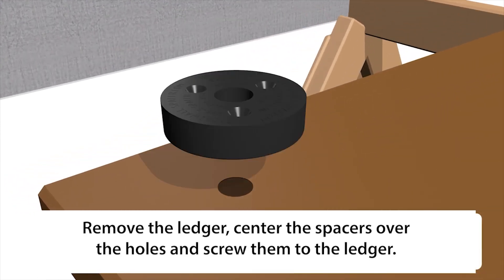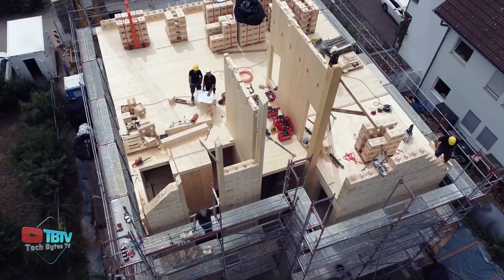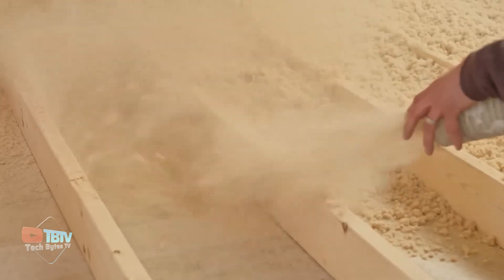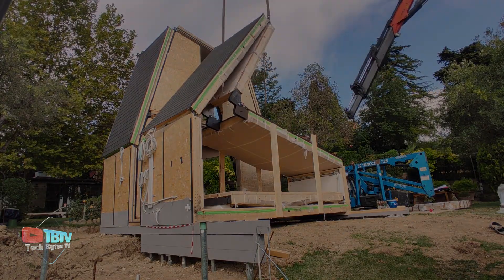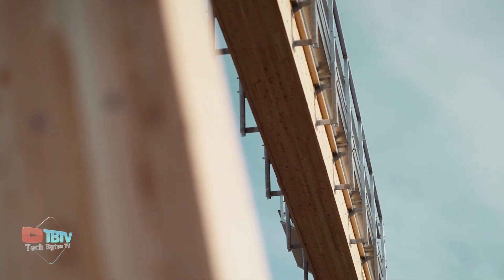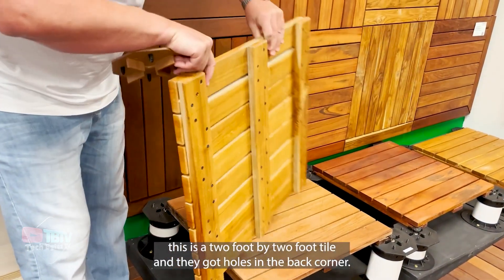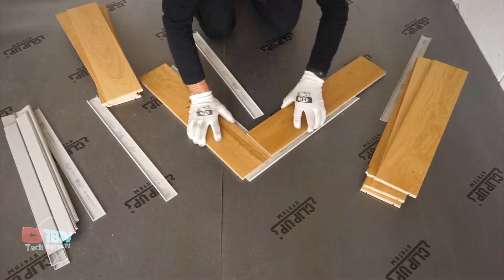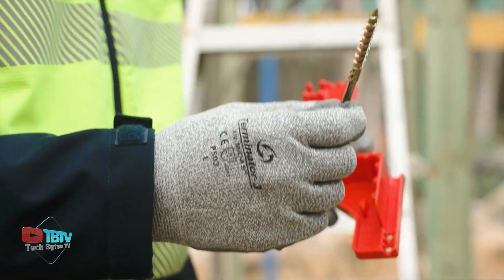Wood Construction Technologies That Have Reached A New Level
Step into the future of construction with our curated collection of construction technologies. This compilation showcases the latest and most innovative technologies, techniques, and machines that are reshaping the construction industry.

Witness the awe-inspiring fusion of creativity and engineering with our showcase of amazing construction techniques. From unconventional methodologies to groundbreaking approaches, these techniques push the boundaries of what we thought was possible in the realm of construction.

Explore the world of amazing construction machines that go beyond the ordinary. These machines aren't just tools; they are marvels of engineering, demonstrating capabilities that will leave you in awe. Discover how advancements in construction machinery are transforming the way we build.

Dive into the future with a spotlight on new technologies in the construction industry that are redefining the game. From robotics to artificial intelligence, these technologies are propelling the construction sector into a new era of efficiency and precision.

Uncover the hidden potential of construction technology with our feature on construction technology you should see. These are not just innovations; they are essential elements in the evolution of construction practices.

Stay ahead of the curve by exploring the top construction technology trends to watch. This comprehensive guide provides insights into the latest developments, ensuring that you are well-informed about the technological shifts shaping the construction landscape.

Prepare to be astounded by amazing construction techniques you won't believe exist. These are not just methods; they are revelations in construction efficiency and creativity, challenging preconceived notions about what is achievable.

Marvel at the sheer power and capability of construction machines with a focus on incredible construction machines and their capabilities. These machines are not just tools; they are the driving force behind monumental construction projects, showcasing the muscle of modern engineering.

Delve into the transformative impact of construction technology with our feature on how construction technology is revolutionizing the industry. From streamlined project management to enhanced safety measures, discover how technology is reshaping every aspect of construction.

Peer into the crystal ball of construction with our discussion on the future of construction technology and its impact. Gain insights into the trends and developments that will define the future landscape of construction, ushering in an era of unprecedented innovation.

Prepare to be rendered speechless by mind-blowing construction machines that defy expectations. These machines are not just functional; they are feats of engineering that challenge our understanding of what construction equipment can achieve.

These incredible construction technologies are just a glimpse into the future of can be invented. So keep your eyes open for these top construction technology trends to watch. Who knows what they'll come up with next?

Keep watching to see construction technology, amazing construction techniques, amazing construction machines, new technologies in construction industry, construction technology you should see, top construction technology trends to watch, amazing construction techniques you won't believe exist, incredible construction machines and their capabilities, how construction technology is revolutionizing the industry, the future of construction technology and its impact, mind-blowing construction machines that will leave you speechless, how to use technology to improve your construction process, innovative construction techniques that save time and money, construction machines and equipment you need to see to believe.